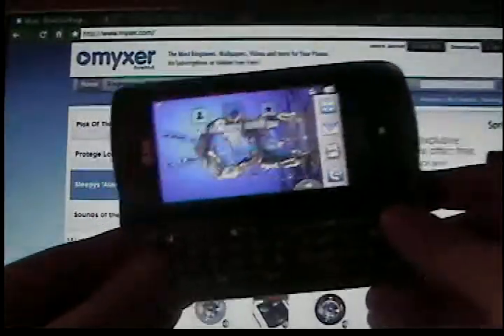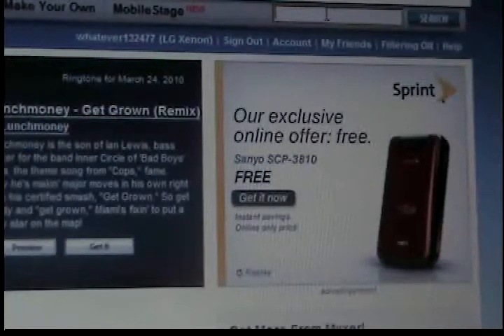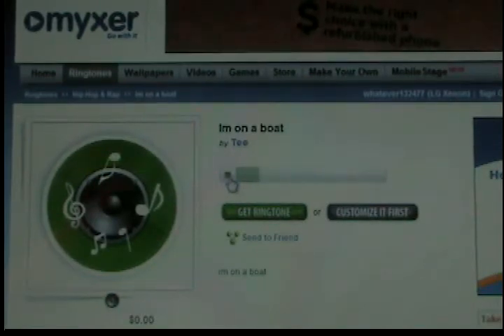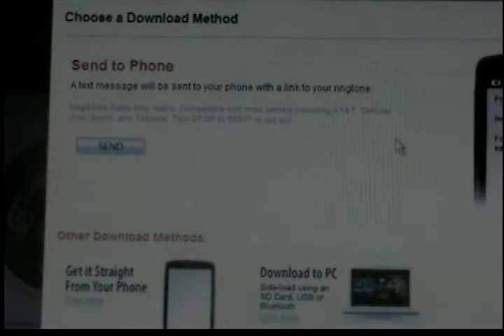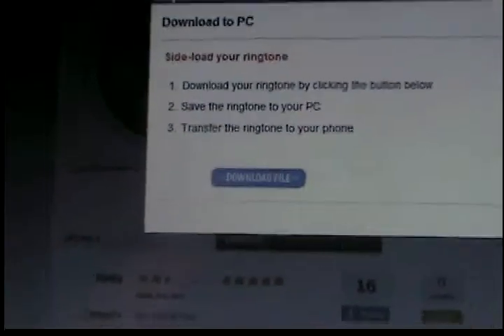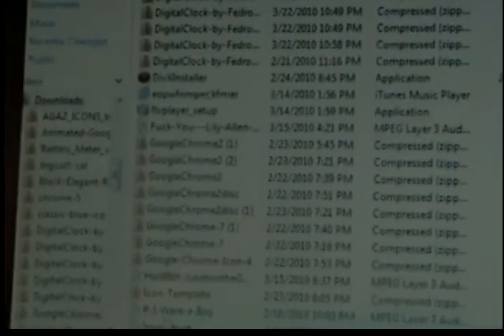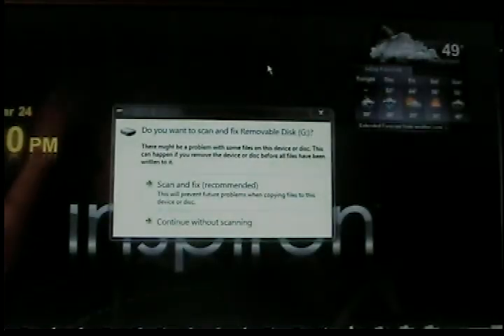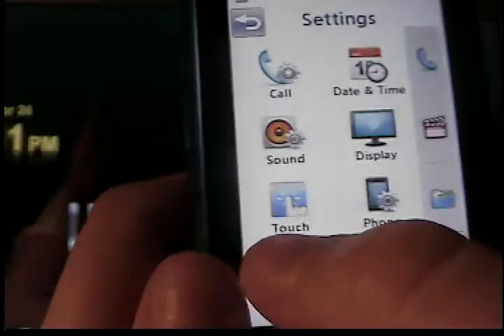Free ringtones for LG Xenon!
FREE RINGTONES! u can use basically any phone on this website but i no people have been having trouble with this particular phone because you cant set voice recordings so this video shows u how to get free ones (: